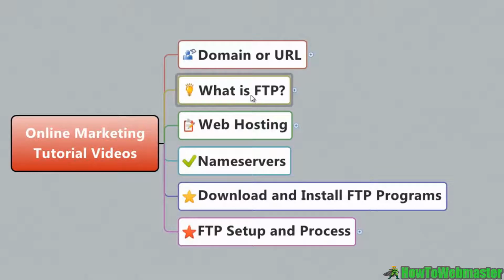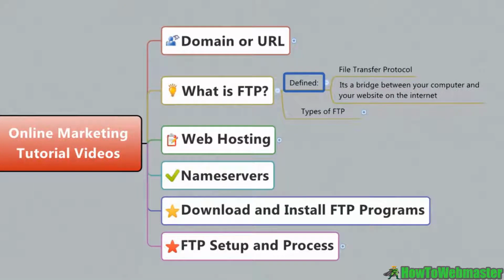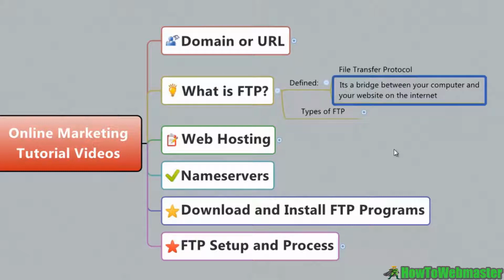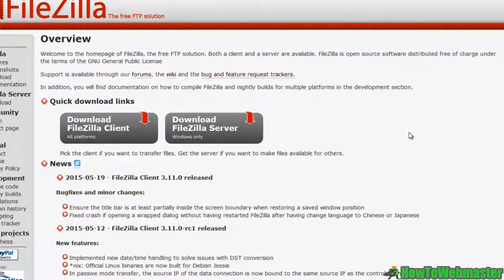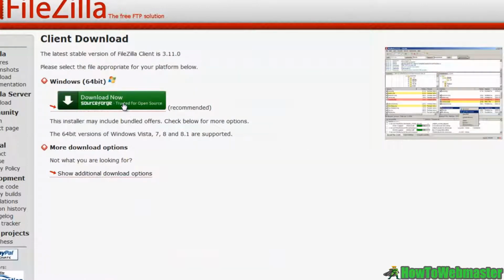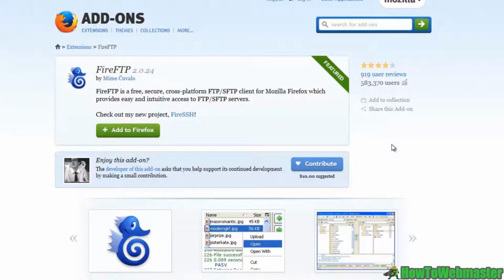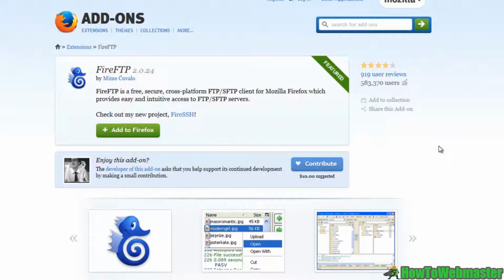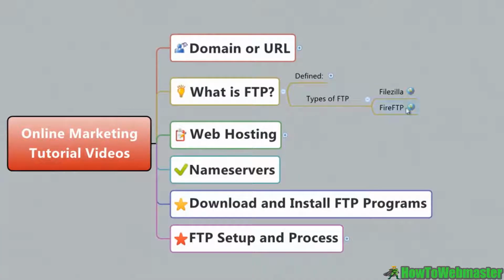Online Digital Marketing Training Course Part 3: What is FTP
Part 3 of Digital Marketing Training Course: Learn what is FTP and why is it important for building your website.

Ecommerce
Offline Marketing
Getting Traffic
List building
WP Training
Search Engine Optimization Training